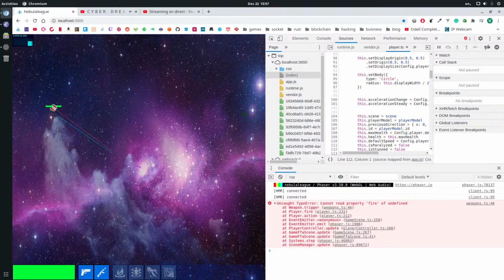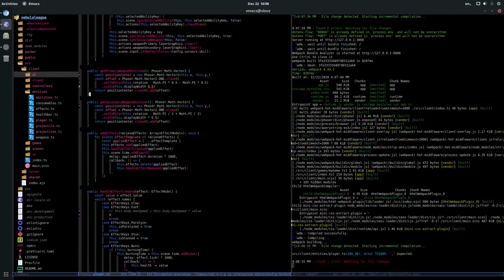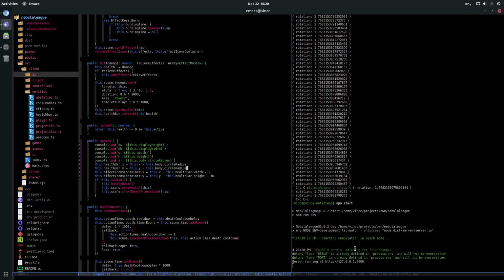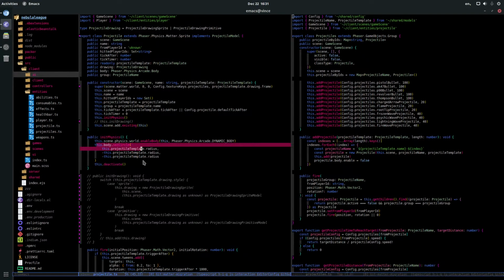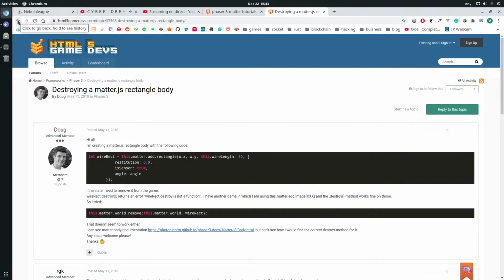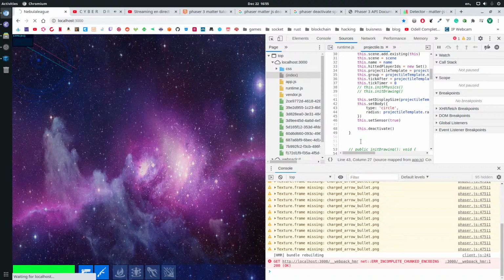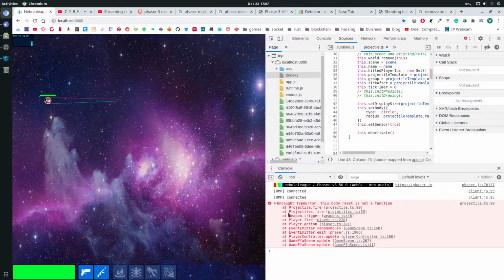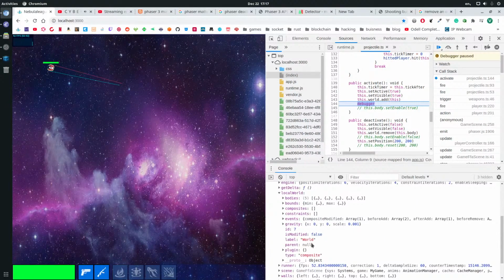Let's build a moba game in typescript and phaser.js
Migrate arcade physics engine to matter.js